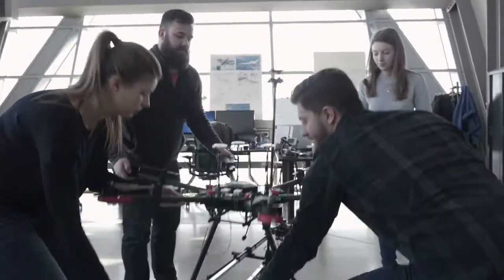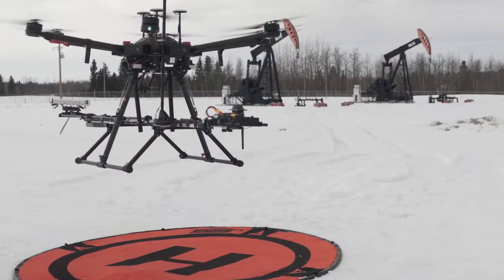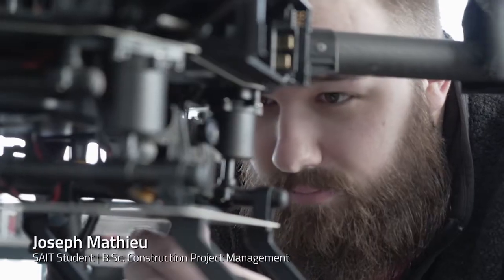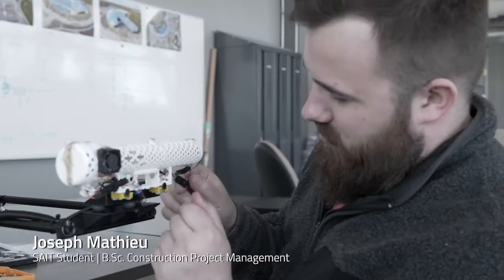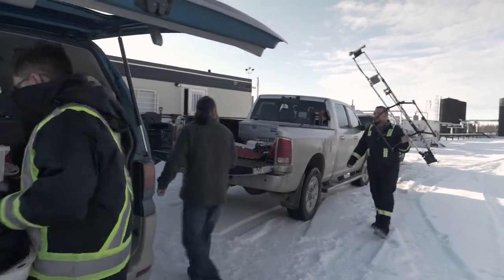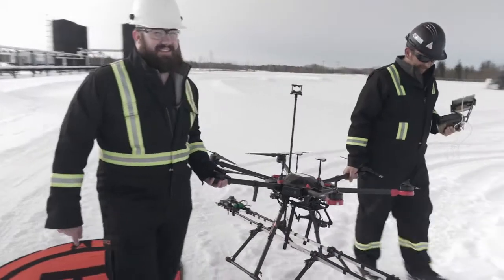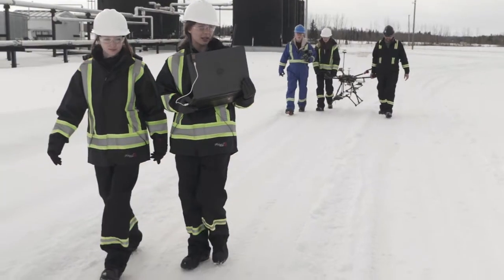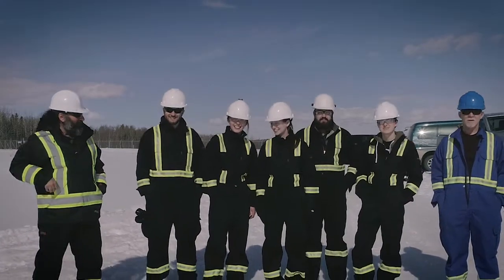SAIT students help NASA explore new ways of detecting methane gas emissions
Five students work with SAIT researchers and faculty to help NASA test UAVs for carrying its methane scanner over sites that hand-held and ground sensors can't access. Cara Genis, Joseph Mathieu, Shaun Hofman, Sidney Sheppard and Stephanie Lapointe are all students in SAIT's Construction Project Management program. Read the full story in the spring edition of LINK at sait.ca/alumni.